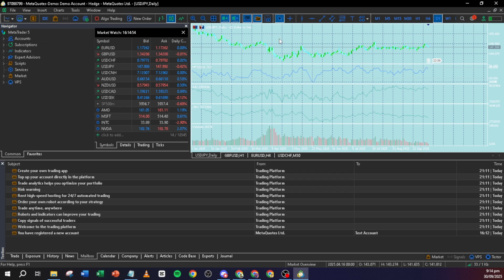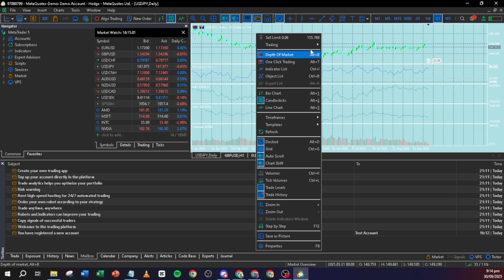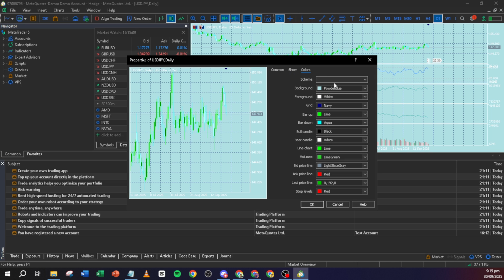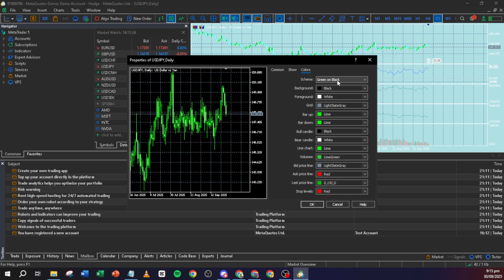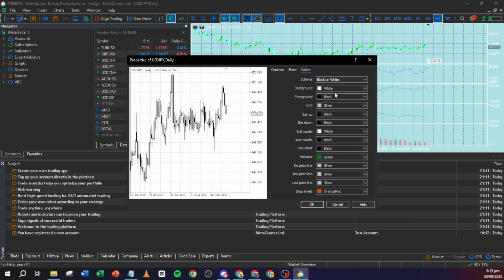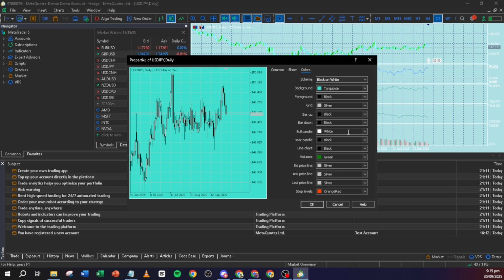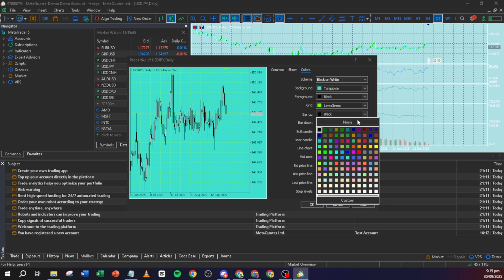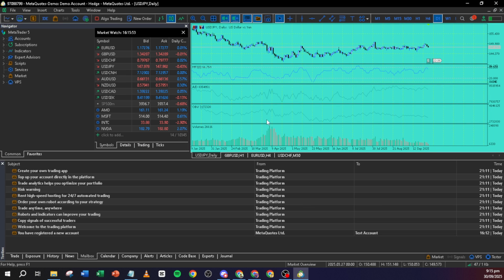How To Change Chart Background Colors In Metatrader [Step by Step Guide]